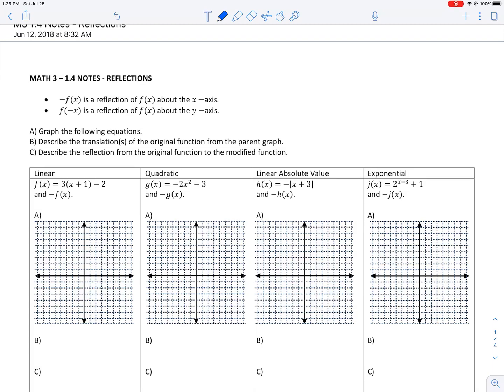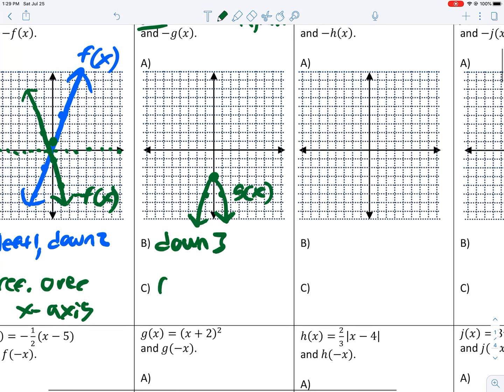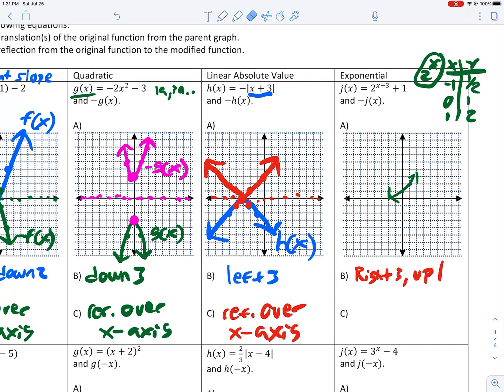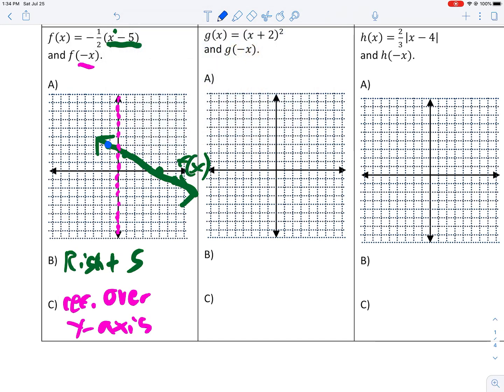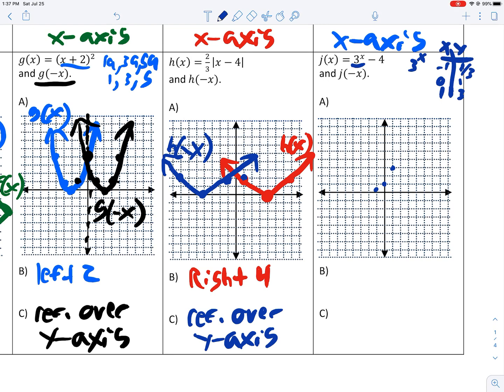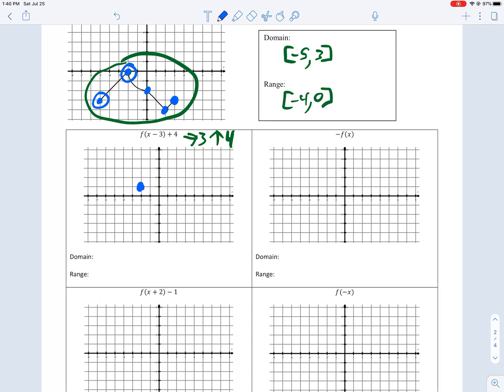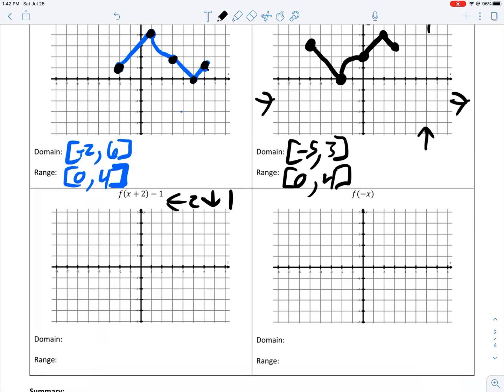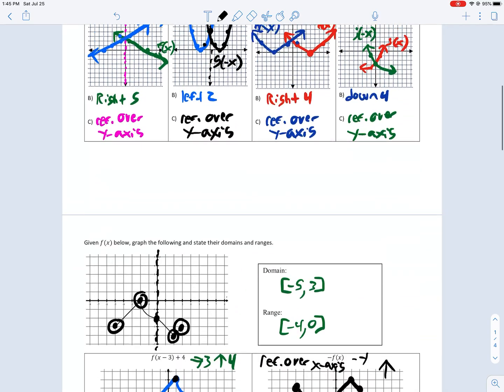Math 3 Notes 1.4